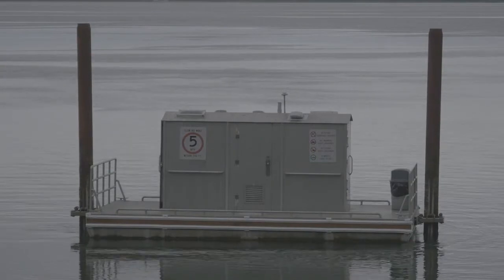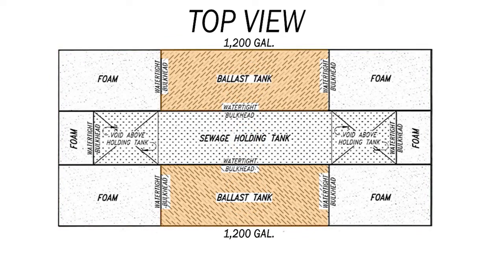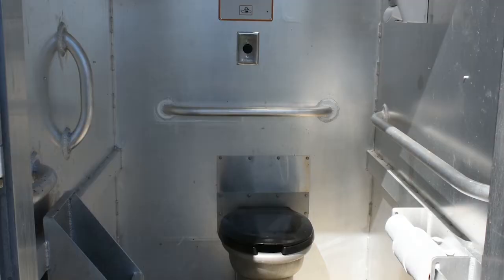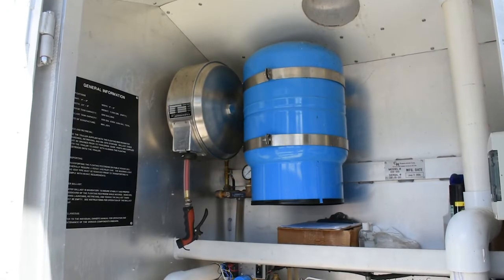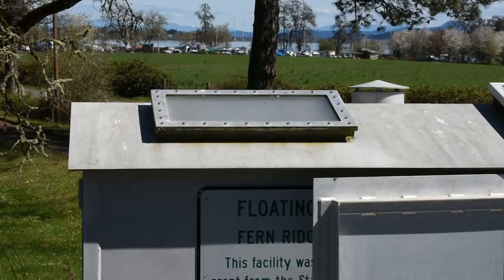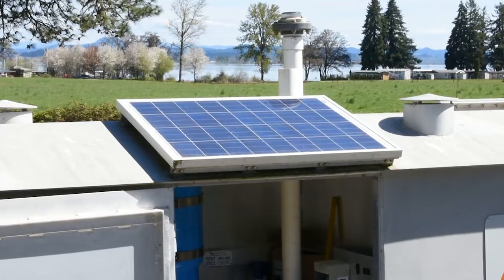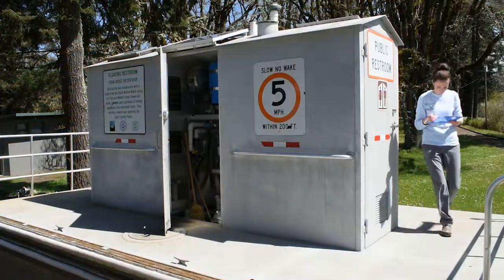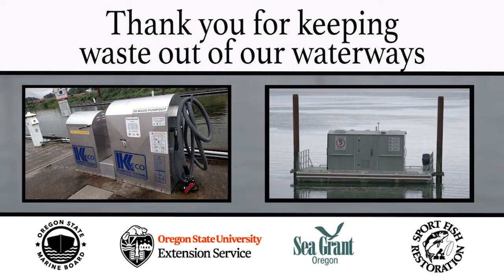Ch. 1: Overview of a floating restroom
Para leer subtítulos en español, haga click sobre "Settings" y seleccione "Spanish (Latin America)" donde dice "Subtitles/CC."

Aimed at service technicians, this video describes the features of a floating restroom. It is part of a series of five videos on how to maintain floating restrooms, which are available to boaters in Oregon on several lakes, reservoirs, coastal bays and rivers. The other four videos address filling and draining ballast tanks and maintaining, winterizing and towing a floating restroom.

Filmed and edited by Vanessa Cholewczynski in partnership with the Oregon State Marine Board and Jenny East, a boating outreach coordinator with Oregon Sea Grant and the Oregon State University Extension Service. Narrated by Jenny East.

Funding for the video provided by the U.S. Fish and Wildlife Service's Sport Fish Restoration Program and the Clean Vessel Act grant program.

You assume all risks of operating the equipment and waive any claims against the State of Oregon and Oregon State University. Consult the manufacturer of the specific components of the floating restroom or the Oregon State Marine Board's boating facilities program if additional assistance is needed to service the equipment.